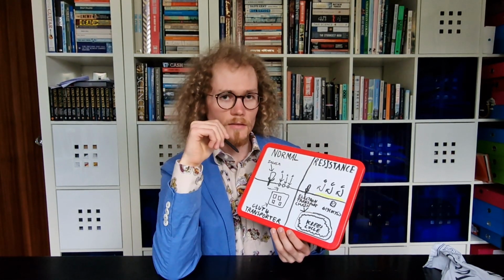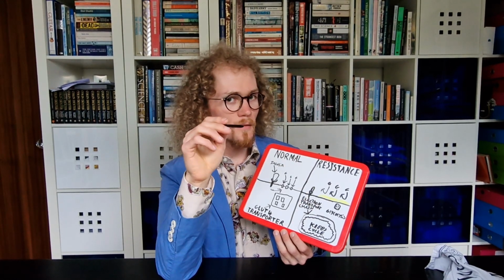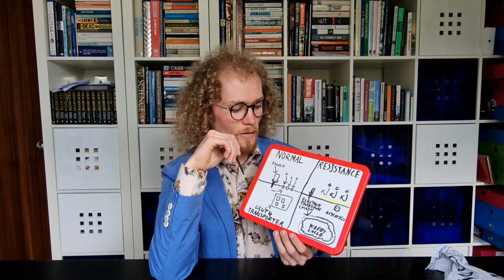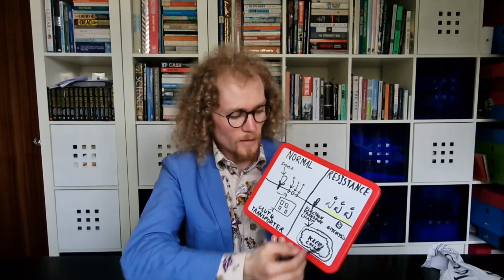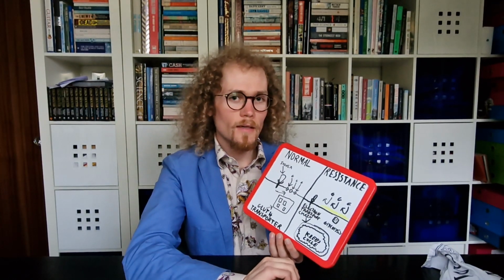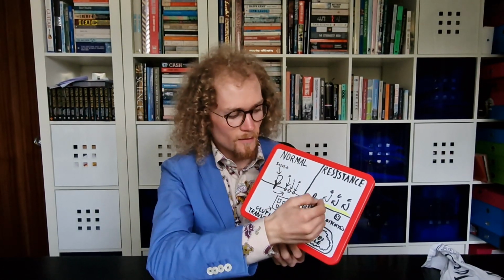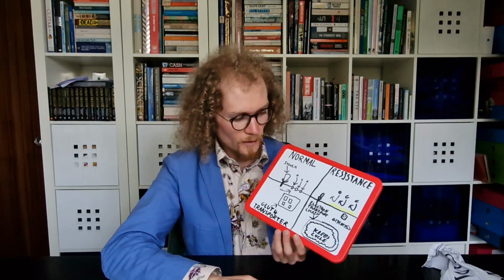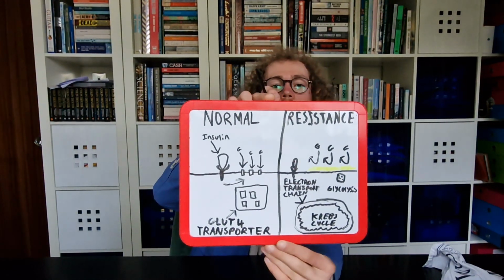The SUGAR DIET REVERSES Type 2 Diabetes! This is how! This is the mechanism of INSULIN RESISTANCE.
I help people to lose weight and regain their health. This is through a vegan high sugar diet. I recommend diet therapy to reverse type 2 diabetes. I eat foods that are low in fat and low in protein, such as rice, fruit, and sugar.

Type 2 diabetes is NOT a sugar disease. It is a FAT INSULIN METABOLIC disease. The most important thing to do is to change your lifestyle. I promote a positive lifestyle based on good health.

Excess dietary fat leads to pre diabetes and eventually type 2 diabetes. Diet is the most powerful way to combat the disease. By reducing fat, you will reverse your diagnosis and return to a healthy blood glucose regulation. Drugs like Metformin do NOT treat the cause of diabetes; they only treat the symptoms.

In a series of videos on the channel, I used a CGM called the Freestyle libre 3 plus to monitor my blood glucose levels. I consumed a high sugar diet during the video series, and I was not diabetic. Sugar DOES NOT cause type 2 diabetes.

I also recommend cycling to get lean and improve overall health. Cycling not only gets you fit, but it also gives you a true sense of freedom and adventure in life.

Free yourself from the healthcare and pharmaceutical industry with knowledge. Understanding the mechanism of diabetes is key to reversing the disease.